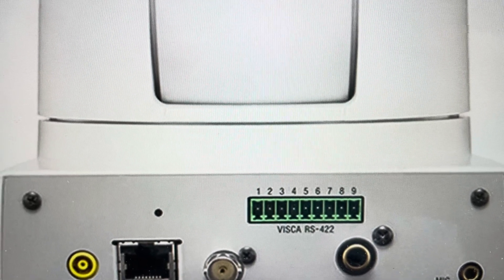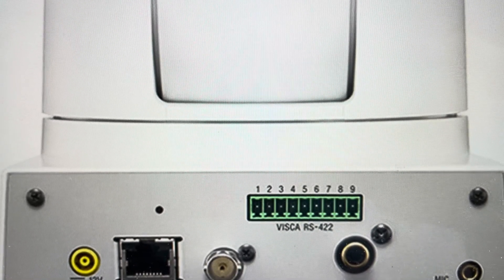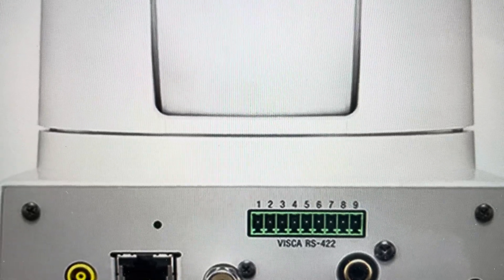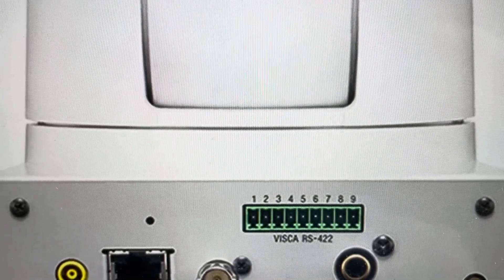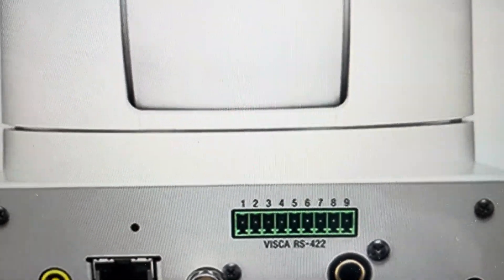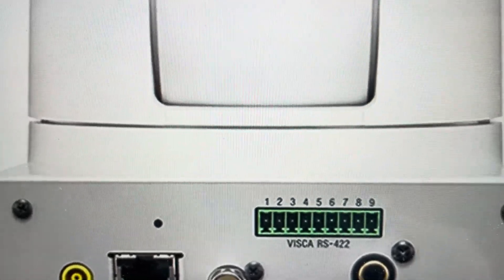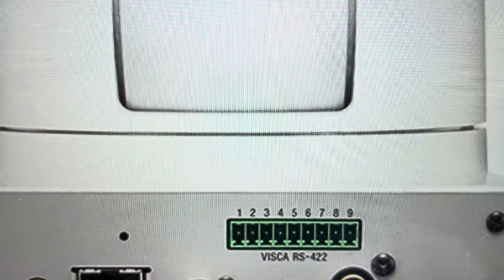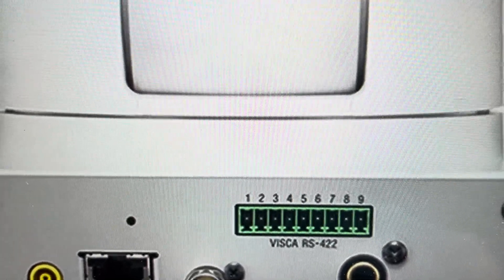Hard Reset Sony SRG-300SE Camera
How to troubleshoot or setup starting with a hard reset a SRG-300SE Full HD Remotely Controlled PTZ Color Video camera to factory default settings if it is not working or not connecting or if it is frozen or not responding, the factory reset is a good troubleshooting step. You can also restore the factory settings to setup your device as new. Found in the SRG-300SE Full HD Remotely Controlled PTZ Color Video user manual.